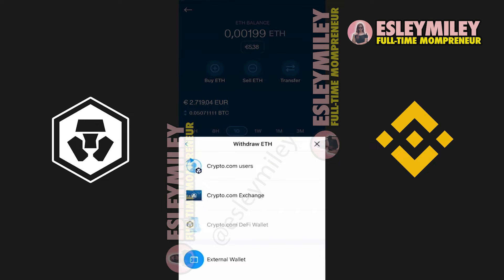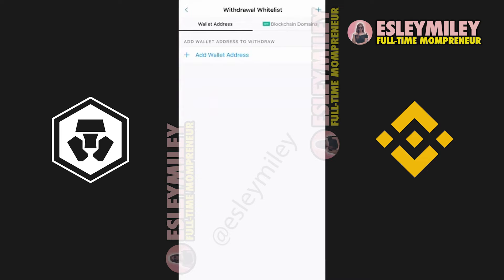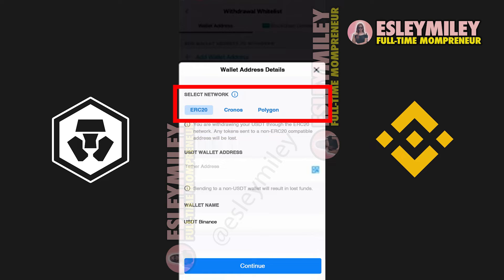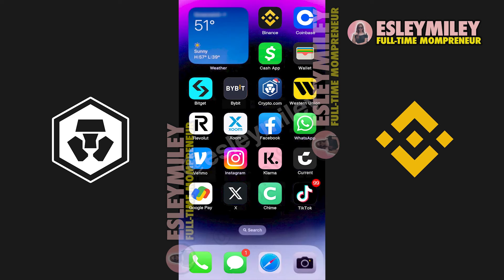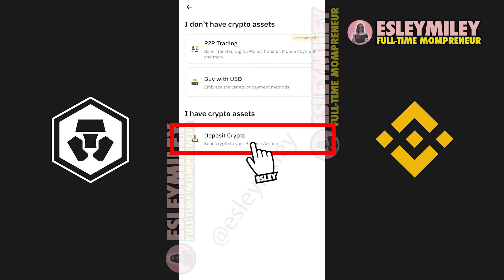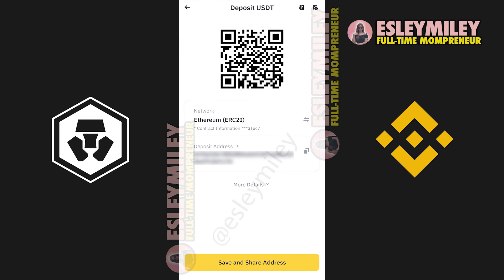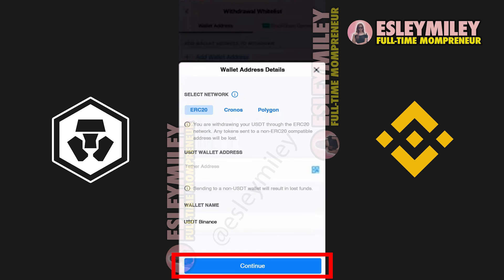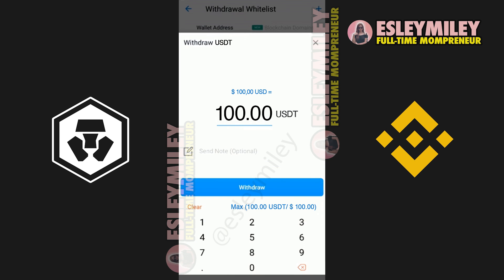How to Transfer USDT From Crypto.com to Binance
Learn the step-by-step process of transferring USDT from Crypto.com to Binance in this comprehensive guide. We cover everything from initiating the transfer, inputting the correct wallet address, and ensuring the transaction is completed safely. Whether you're a beginner or an experienced trader, this tutorial simplifies the process to help you move your USDT with ease.